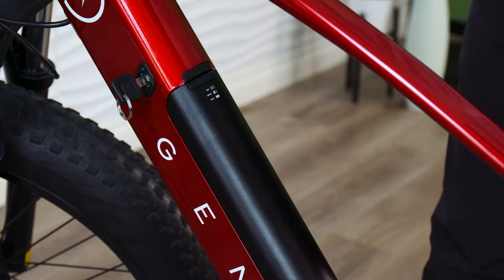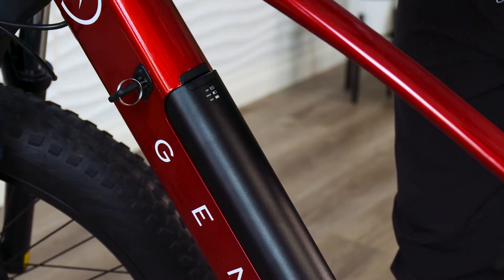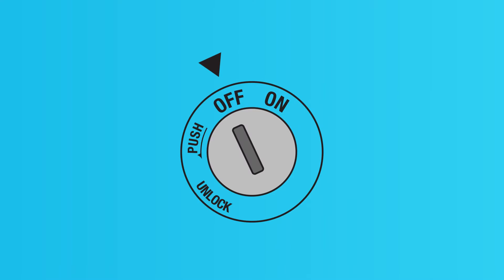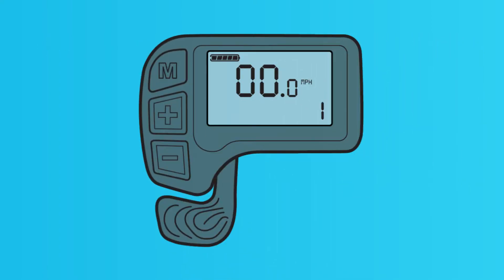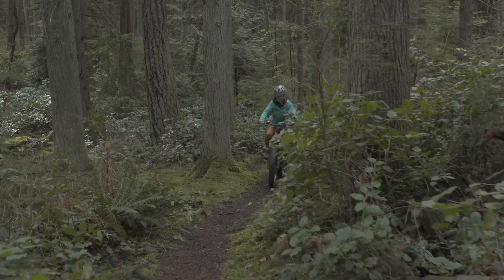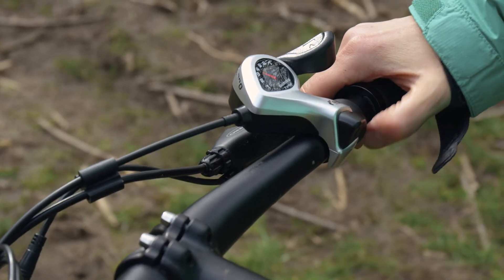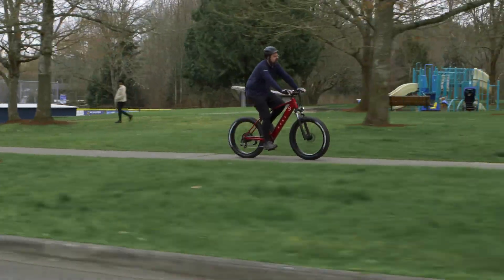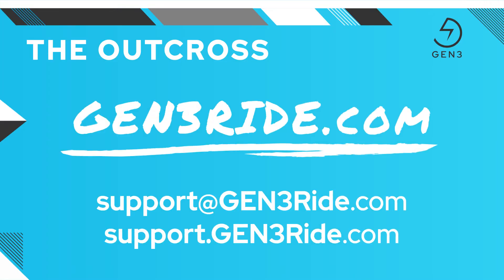GEN3 - The OutCross Fat Tire Electric Bike GETTING STARTED - ELM106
Learn all about the amazing features of The OutCross, a rugged fat tire electric bike that’s built for any adventure.